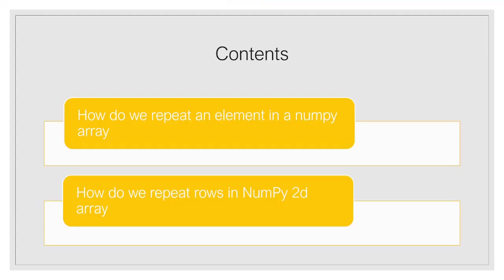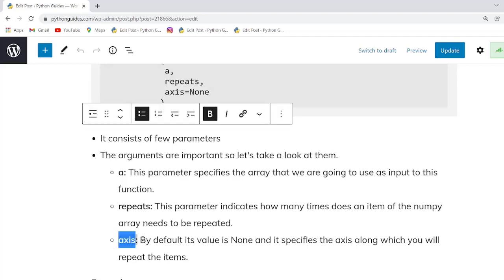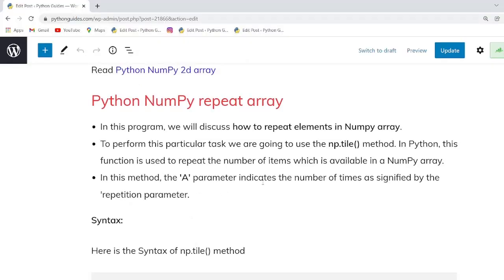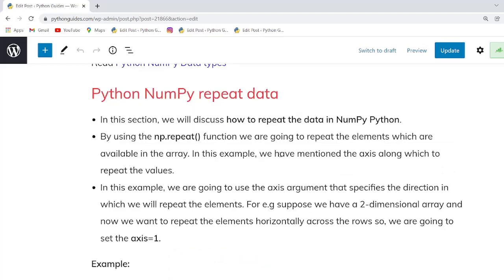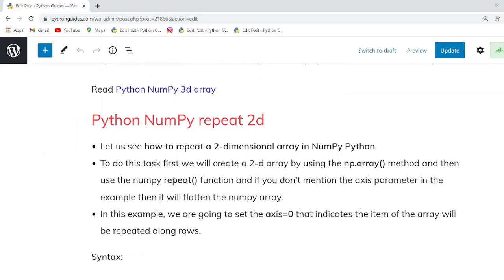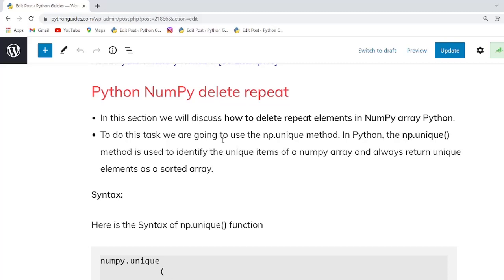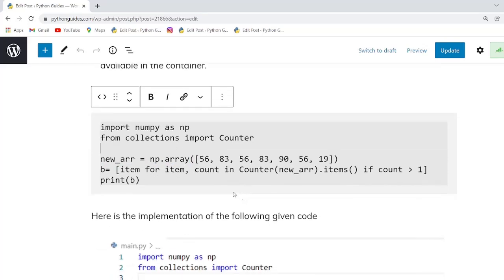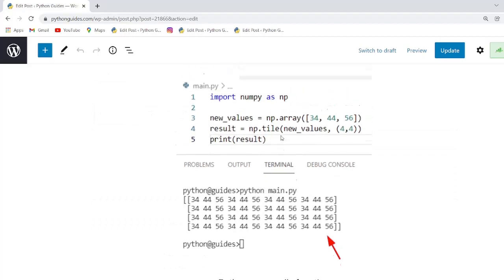How to repeat the elements multiple times in NumPy Python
In this Python NumPy video tutorial, I will discuss how to repeat the elements multiple times in NumPy Python and I will also execute the example regarding this query and also repeat rows in NumPy 2d array.
Additionally, I have covered:
1. How to use the NumPy repeat function in Python
2. How to repeat the data in NumPy Python.
3. How to repeat a 2-dimensional array in NumPy Python.
4. How to repeat the elements with each row in NumPy Python.
5. How to find duplicate elements in NumPy array by using Python.
6. How to iterate over rows by using loop method in Python.